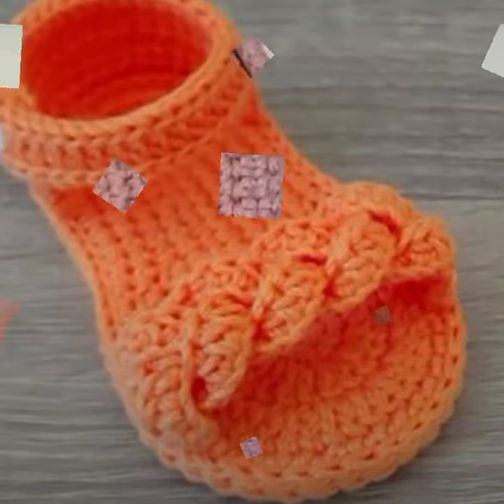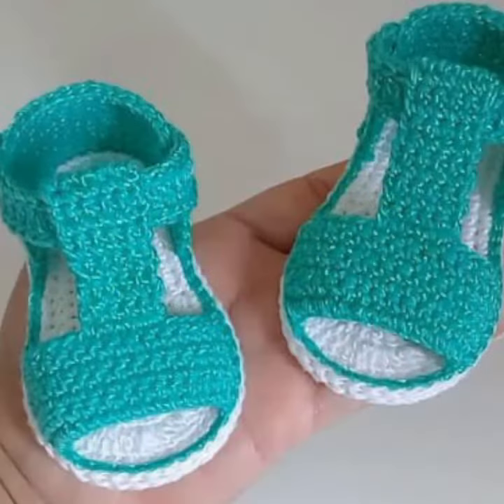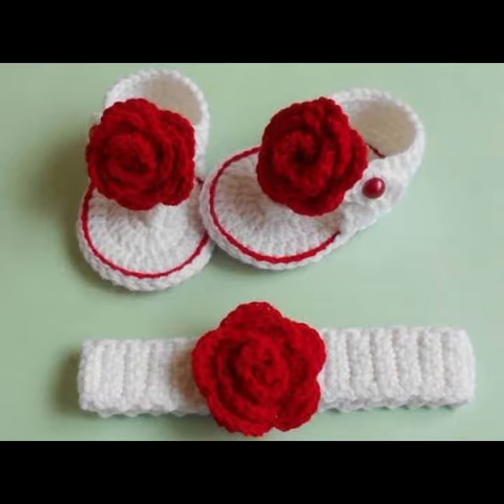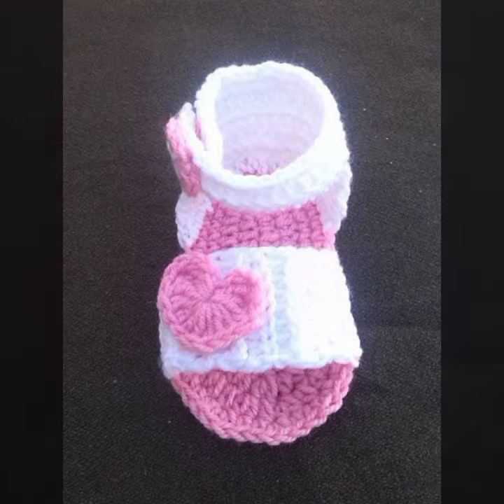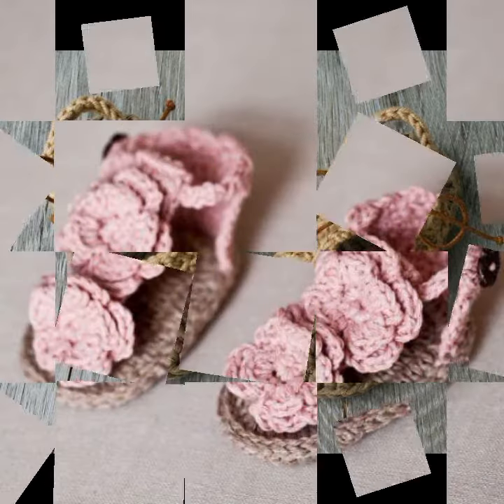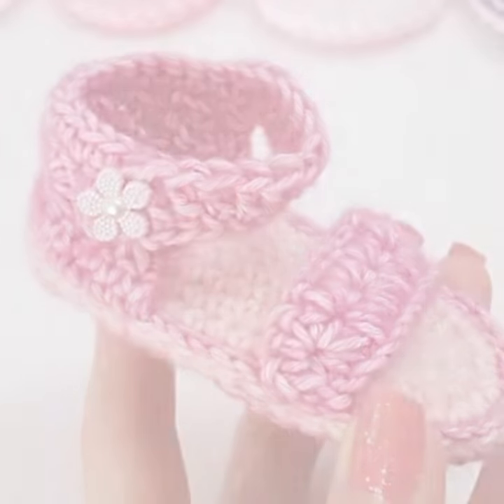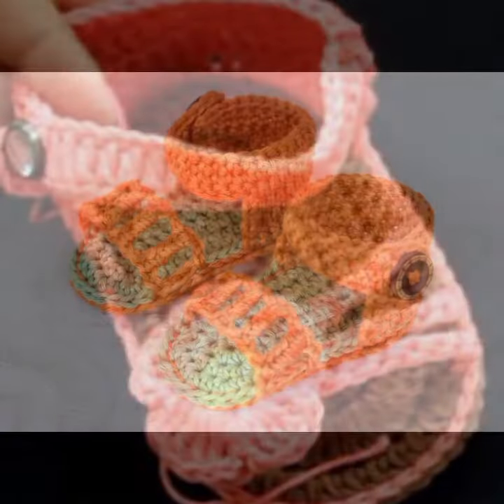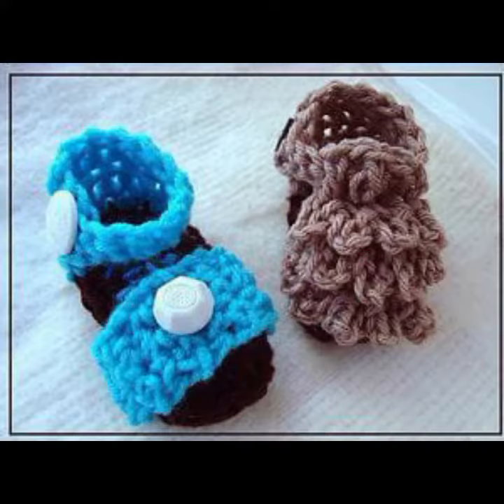up coming and attractive flower pattern crochet handknit baby sandals designs